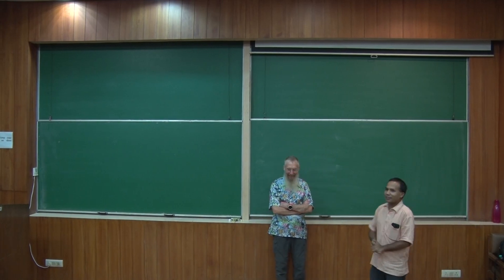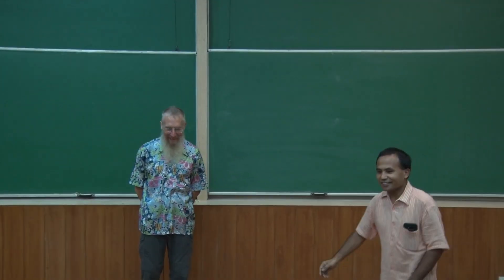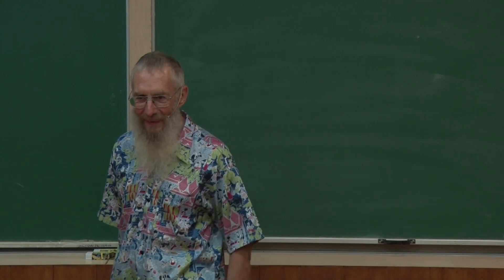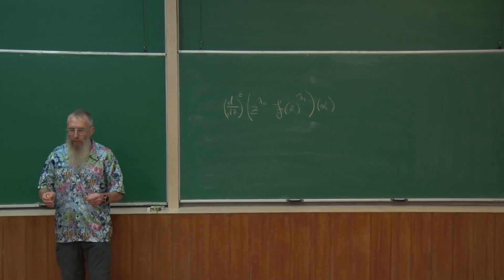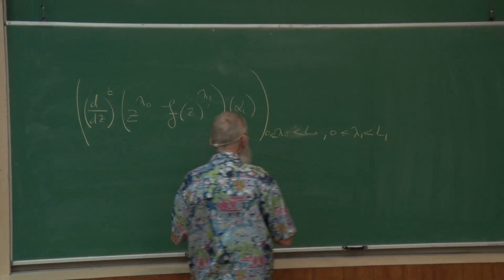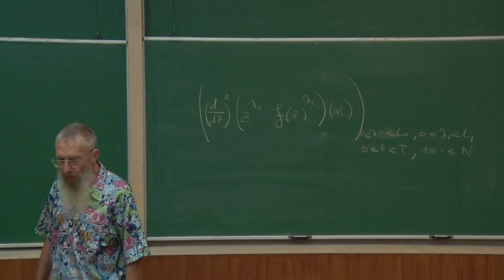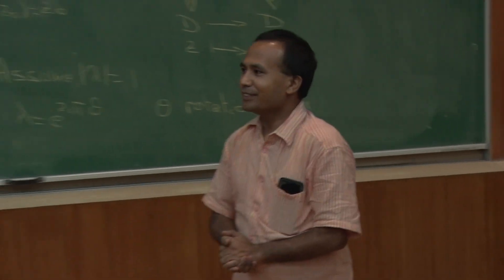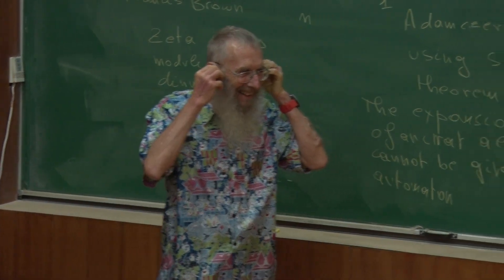Unity of Mathematics: Examples from the Transcendental Number Theory by M. Waldschmidt at ISID-3/3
Indian Statistical Institute Delhi, October 5, 2018 , Day3/3